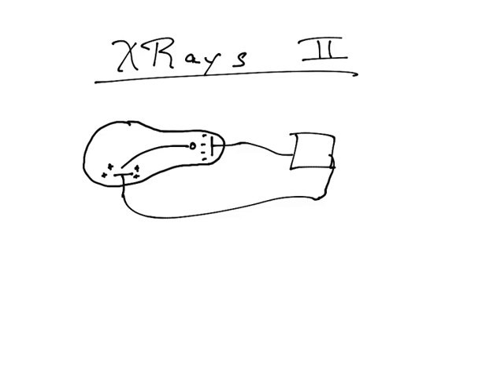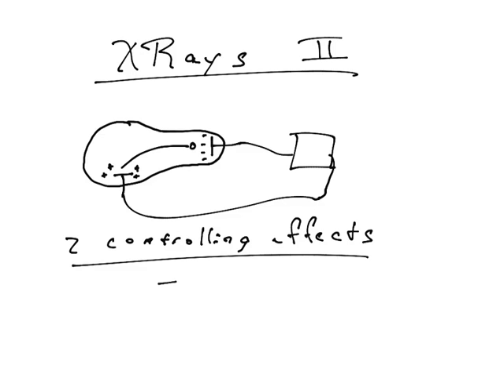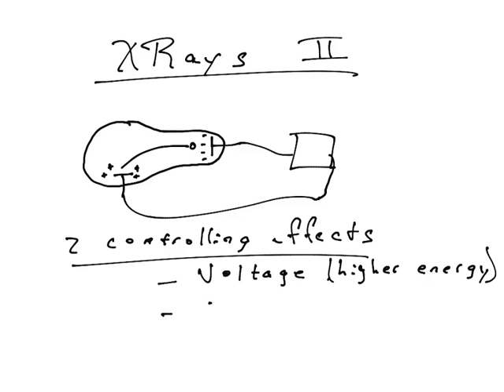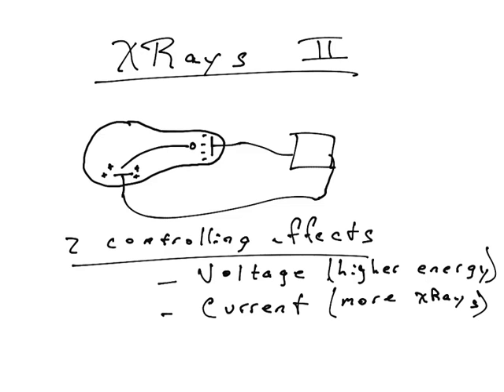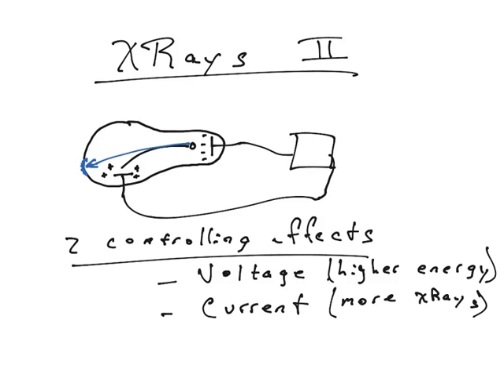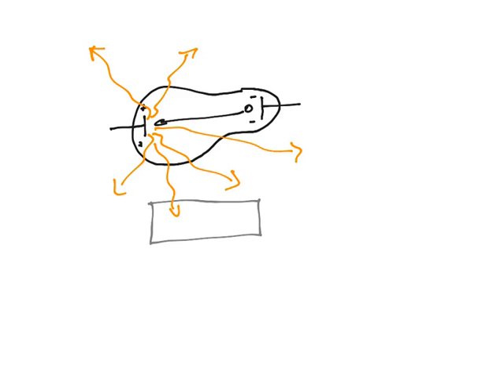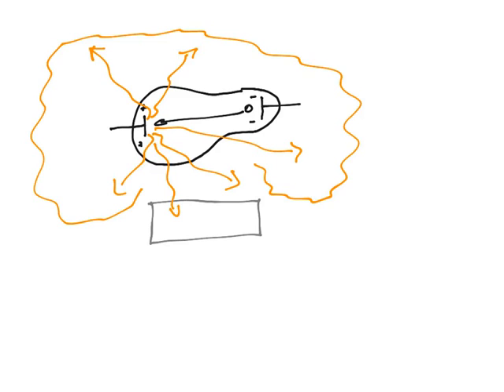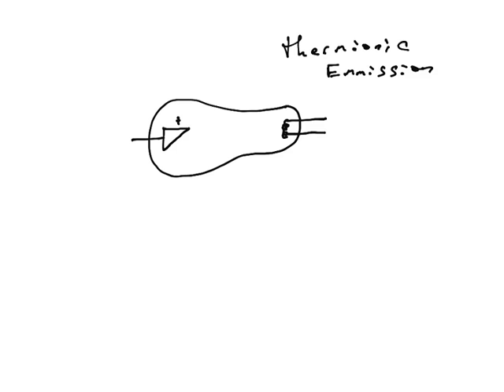X ray evolution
In this video, we take a look at how x-ray production evolved over time.